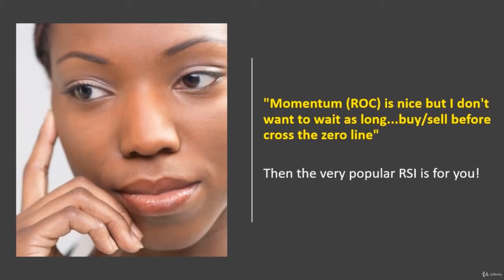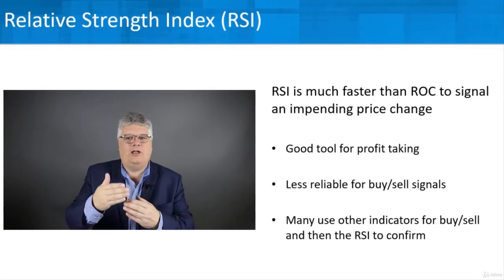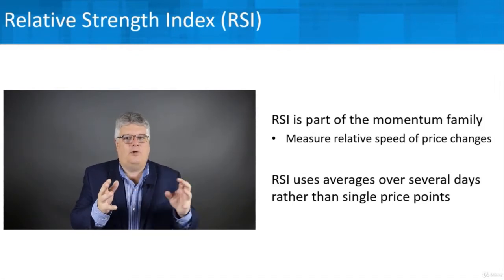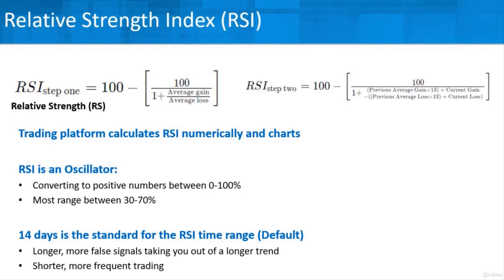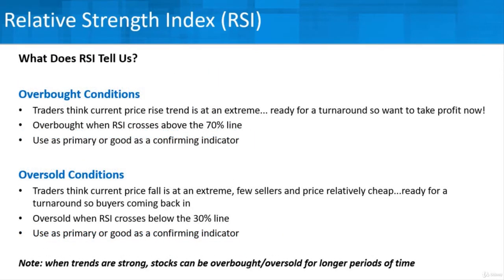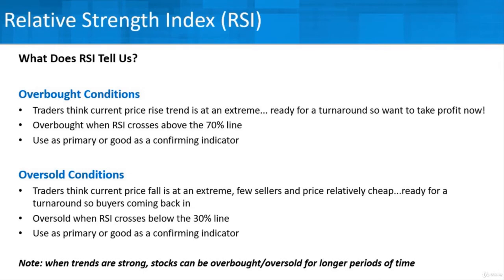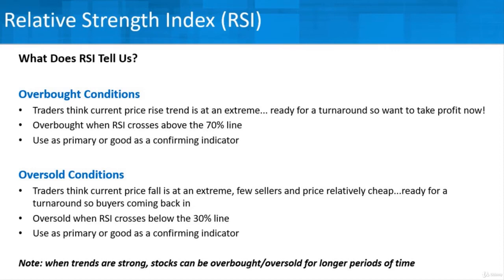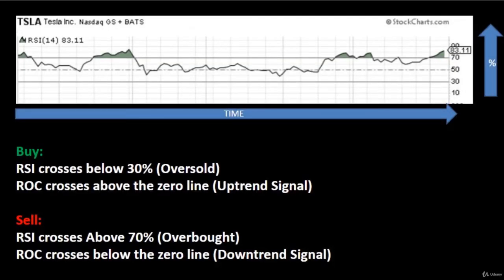5 Relative Strength Index RSI​ A Better Momentum Indicator